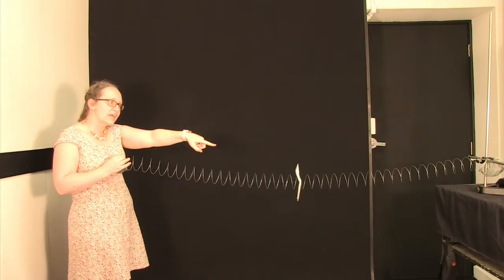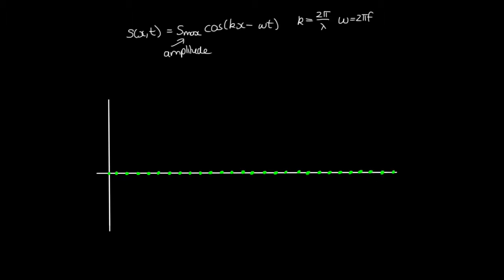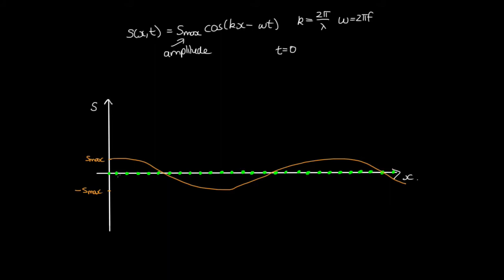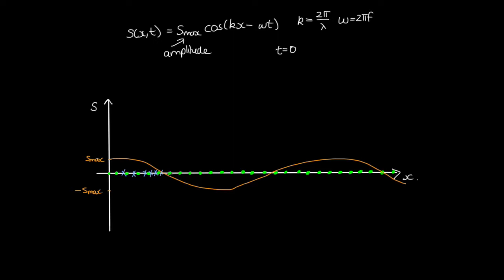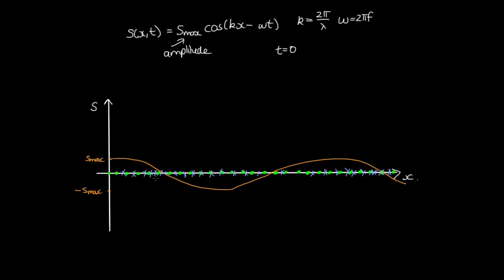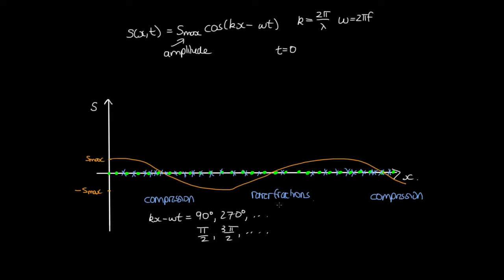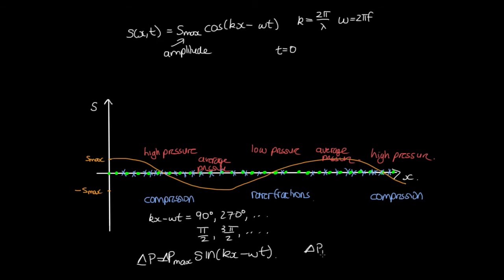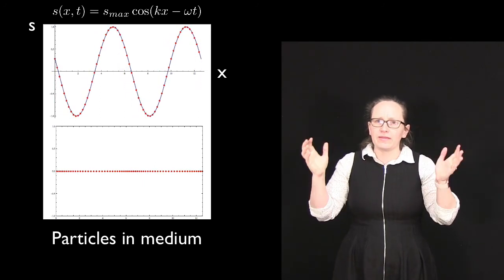Understanding the equation for a sound wave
This video looks at how we can physically interpret the equation of a longitudinal wave.